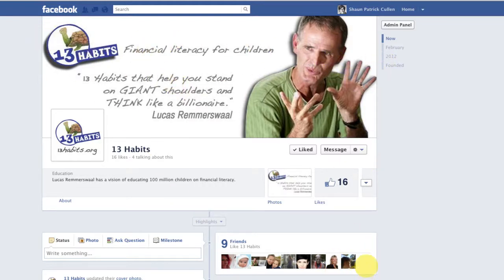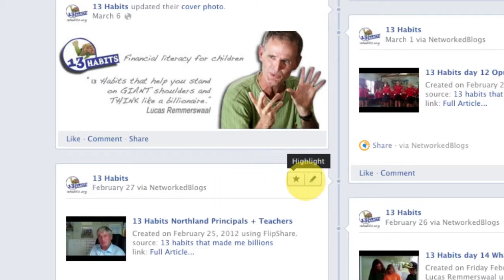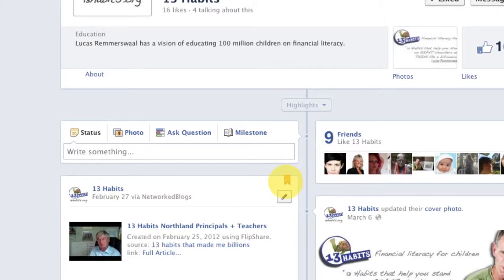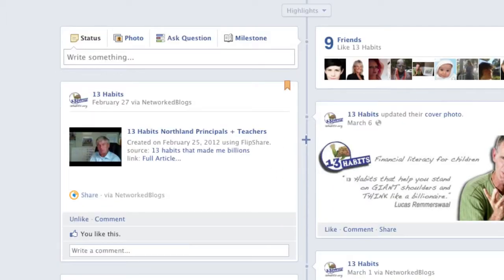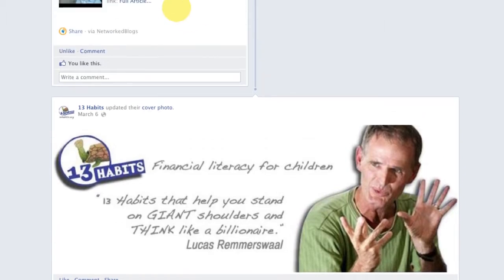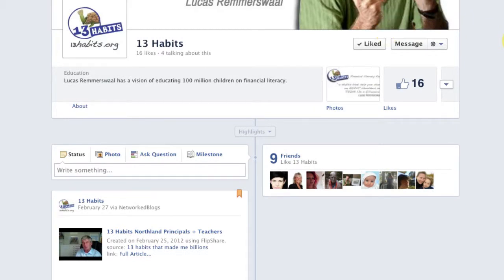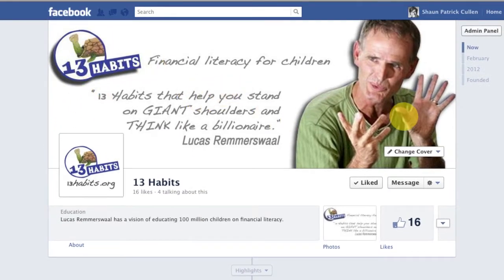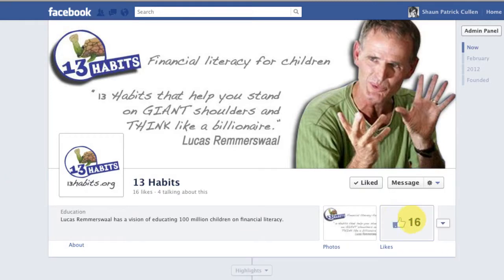Facebook - Pin to top and Highlight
Quick demonstration video about the new Facebook timeline features, Pint to top and Highlight